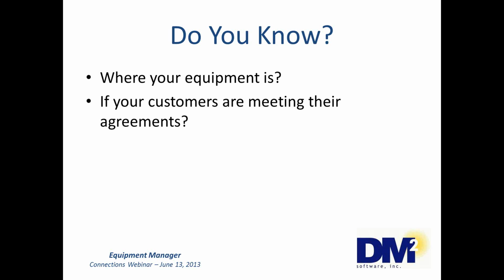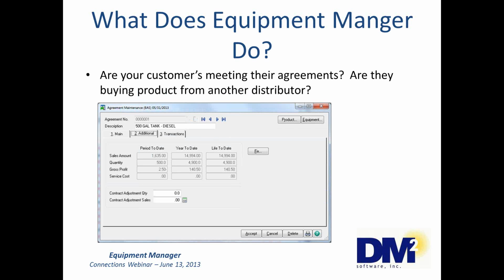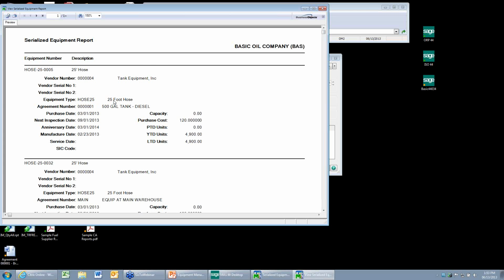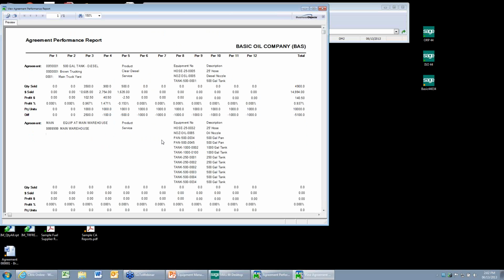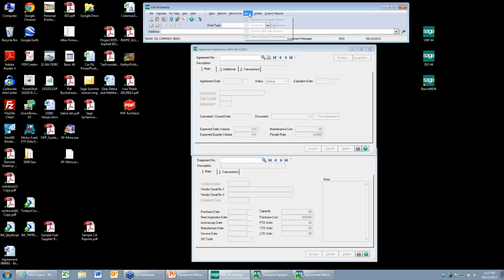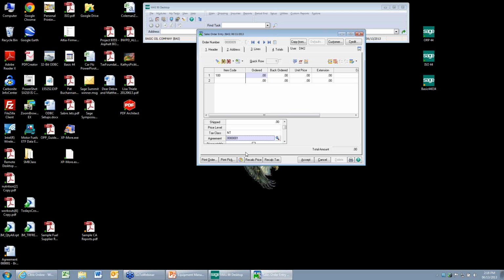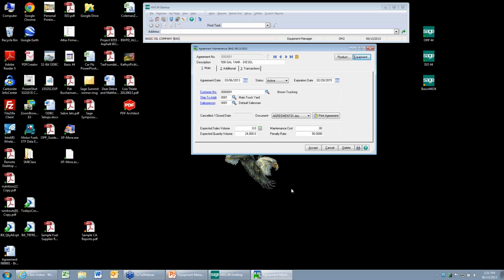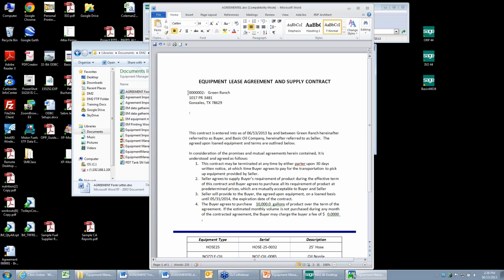Learn how to easily track and report on your loaned leased equipment!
Equipment Manager integrates with your Petroleum Insight system's Sales Order, Inventory Management and Accounts Receivable modules to provide you with a single place to monitor your loaned/leased equipment agreements.  Join Professional Services Consultant, Lisa Thiele, to learn how DM2's optional Equipment Manager module will help you:

- Track where your loaned or leased equipment is
- Determine if your customers are using your equipment but buying from other marketers
- Identify whether your customers are meeting their purchase commitments
- Monitor how many times your loaned/leased equipment has been serviced
- Measure the Return on Investment on your loaned/leased equipment

The webinar video also includes an overview of Equipment Manager's process workflows and a brief demonstration.

- Owners, Executives, CFOs and Controllers interested in and responsible for measuring the Return on Investment of
  your loaned/leased equipment agreements
- Sales Managers responsible for determining if your customers are meeting their purchase agreements
- Administrative personnel involved in managing and reporting on your loaned/leased equipment agreements

Watch DM2's "Equipment Manager" webinar video to learn how easy it is to manage your loaned/leased equipment agreements, track where your equipment is and measure your Return on Investment.